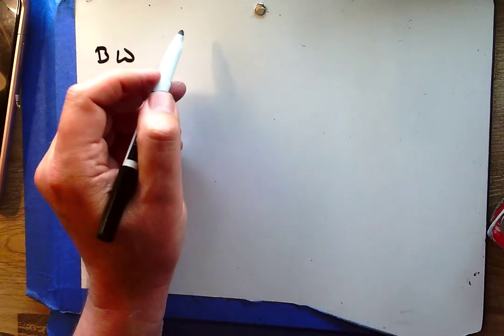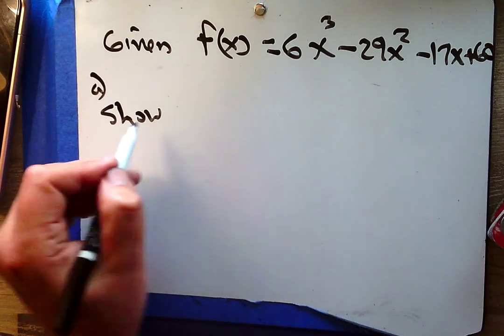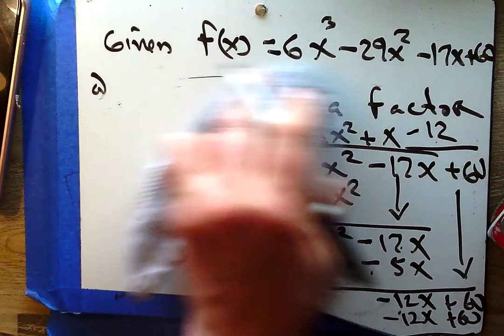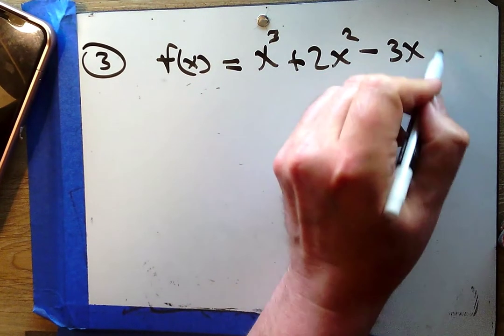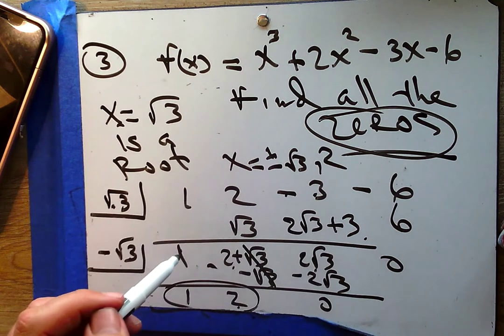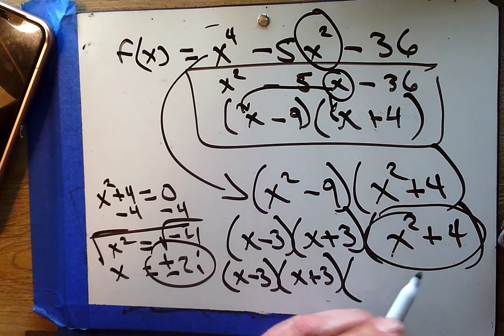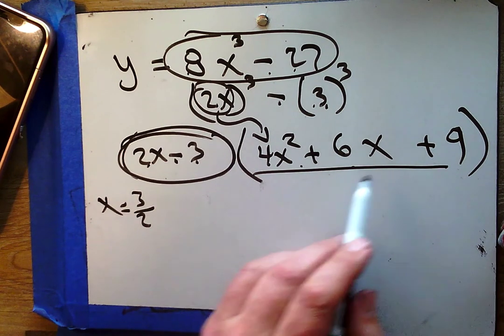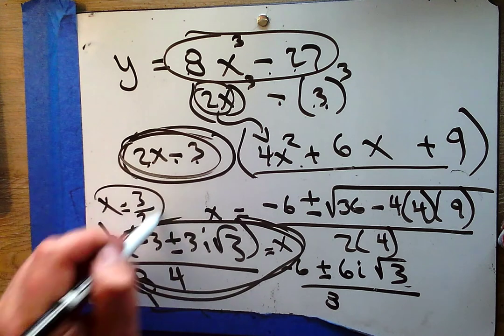Poly assign 51 partner chart practice no chart